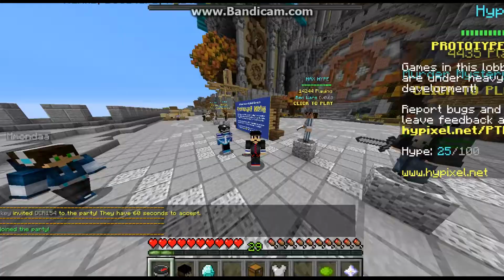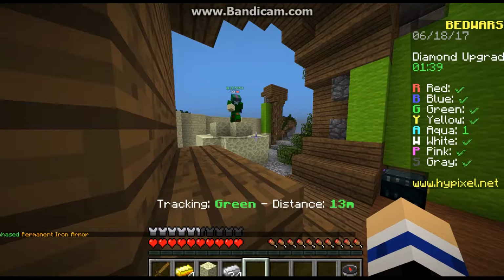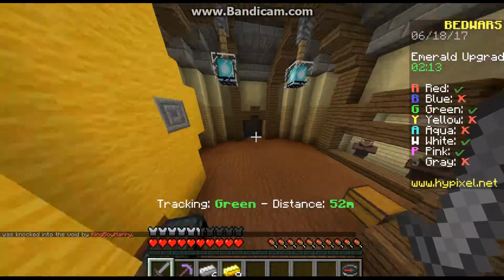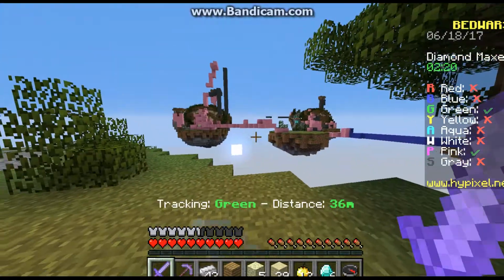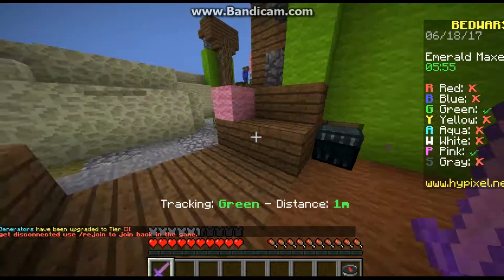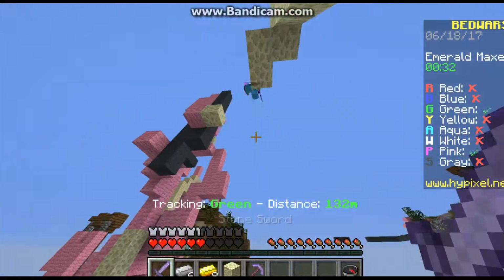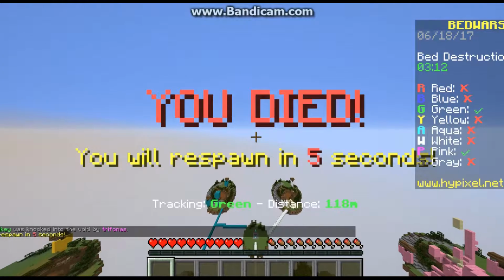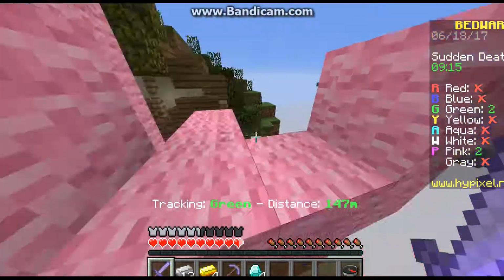The "Stone" Challenge!! -Minecraft Bedwars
Today I have a challenge for a classic Bedwars game! We can only use items with the word STONE!! (And a few other things...) Will We be successful?